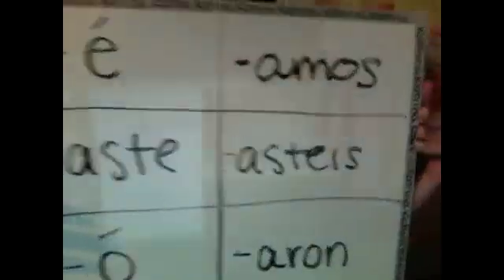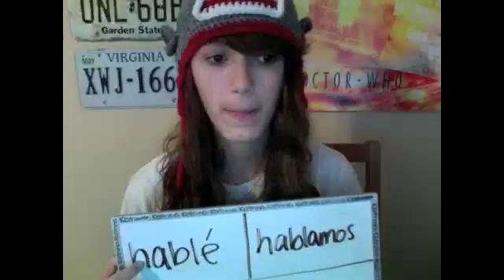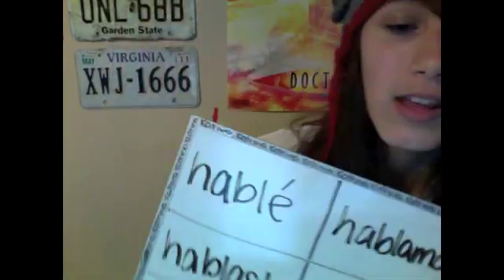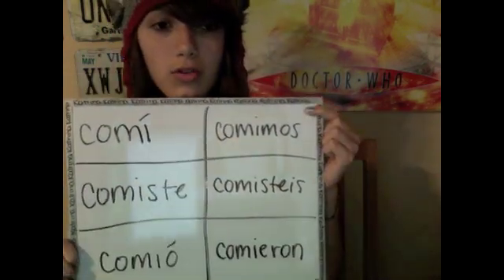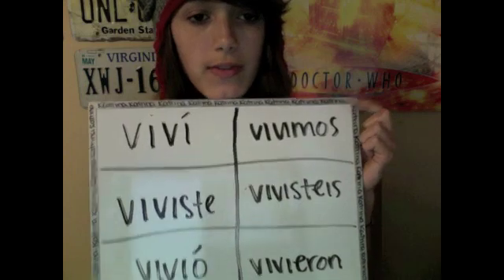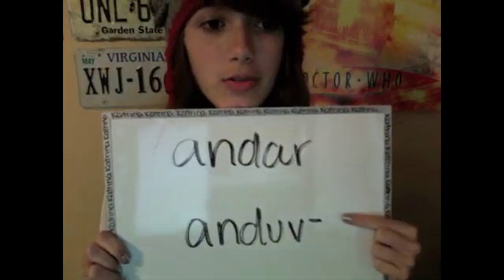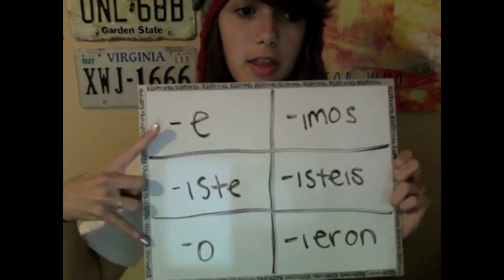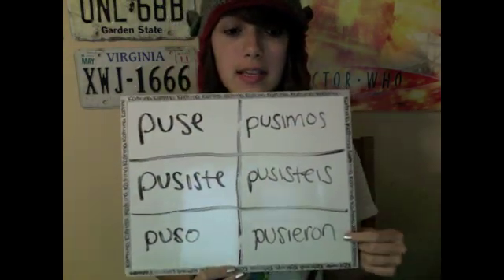El Pretérito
The basics on how to conjugate verbs in the preterite.

Here's kind of a synopsis of what happened in the video

Preterite is commonly mixed up with the imperfect tense because they are both past tenses, but they do have different uses. In english we just say we went or we saw, but we still do have these tenses. We just don't really think about which past tense we are actually using.
The preterite is used for events that happened in the past, but only happened once. For example, in English, it would be the equivalent of saying "She arrived" or
"Ella llegó" in Spanish. (You can only arrive once)
It is also used for an event that happened in the past on a specific time or amount of time or date or just any specific time frame. For example "I went to school yesterday." "Fui al colegio ayer"
The preterite is used for a chain of events. Like listing off things you did. Like "This morning, I got up, got dressed, and left the house" "Esta mañana, me levanté, me visté, y salí de la casa"

-ar verb conjugation
-é -amos
-aste -asteis
-ó -aron

hablar- to talk
hablé
hablaste
habló
hablamos
hablasteis
hablaron

-er/-ir verb conjugation
-í -imos
-iste -isteis
-ió -ieron

comer- to eat
comí
comiste
comió
comimos
comisteis
comieron

vivir- to live
viví
viviste
vivió
vivimos
vivisteis
vivieron

Irregular verbs
andar (to walk) anduv-
estar (to be) estuv-
tener (to have) tuv-
haber (to have) hub-
poder (to be able to) pud-
poner (to put, but in preterite it means to begin doing something) pus-
saber (to know, but in preterite it means to find out becausein the preterite things can only happen once) sup-
hacer (to do) hic-
querer (to want) quis-
venir (to come) vin-

irregular conjugation
-e -imos
-iste -isteis
-o -ieron

*** ALSO I TOTALLY FORGOT IR/SER DAR AND VER ***
these, like the irregulars dont have accents. so don't put them there. JUST DONT DO IT

ir and ser are conjugated the same, so you're just going to have to listen for context clues if you're faced with ser or ir in the preterite tense

fui
fuiste
fue
fuimos
fuisteis
fueron

dar would be regular, but it uses the er/ir endings and there are no accents

di
diste
dio
dimos
disteis
dieron

ver would be regular as well, but it doesn't have accents

vi
viste
vio
vimos
visteis
vieron